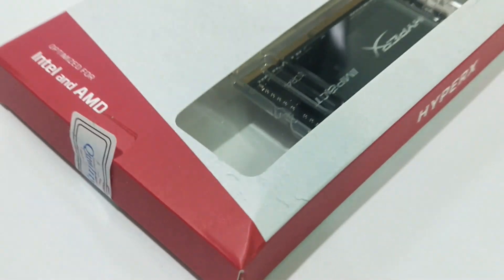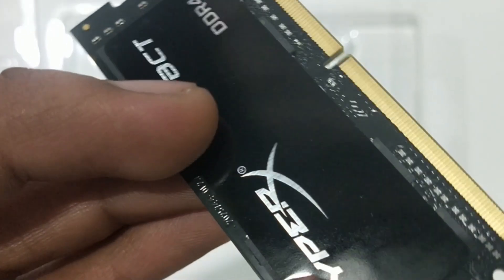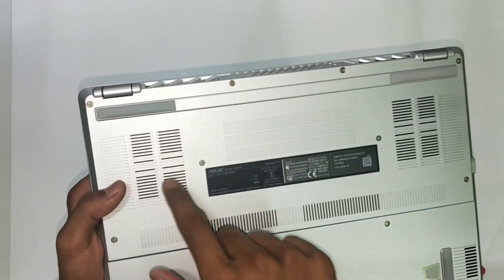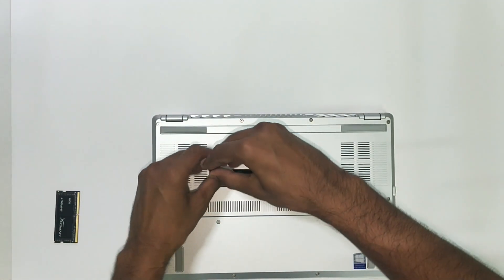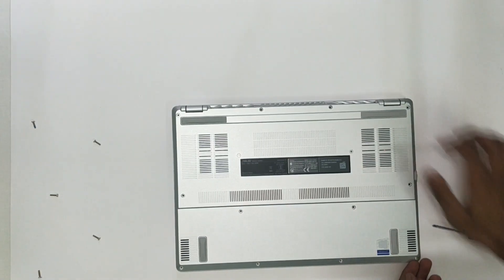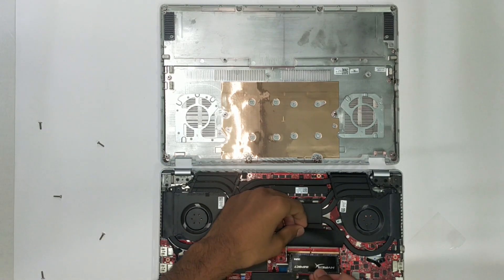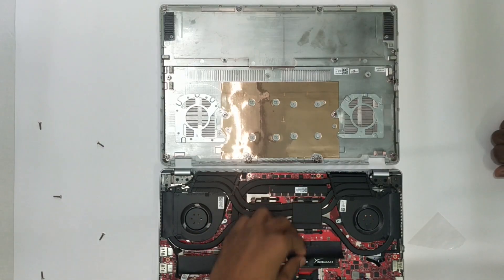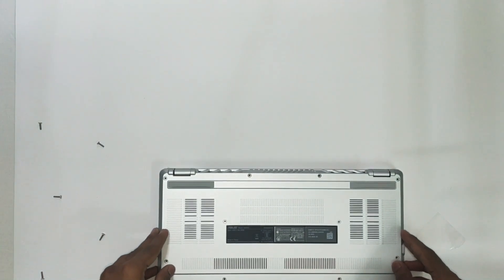How To Upgrade Ram ( Asus ROG Zephyrus G14 ) Form 8 to 24 GB!!!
Hey There ,
In this video know how you can upgrade your ASUS ROG Zephyrus G14
ram from 8 GB to 24GB.
Ram used is from Hyper X DDR4 3200 MHz 16GB ram
for Ryzen laptops
for Intel laptops

Shot on iphone
iphone 11